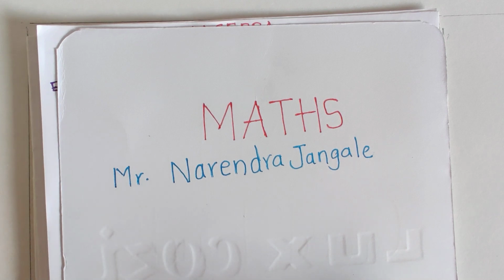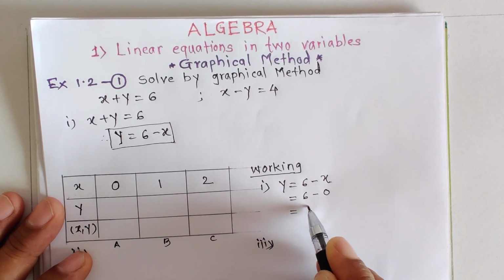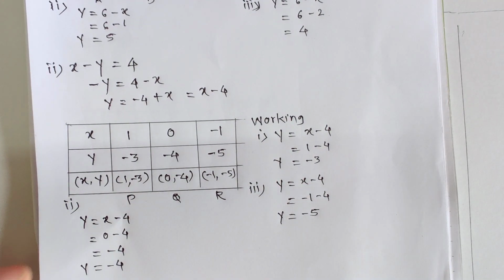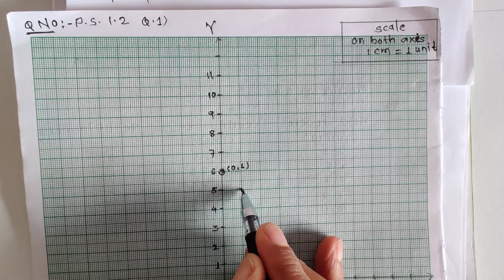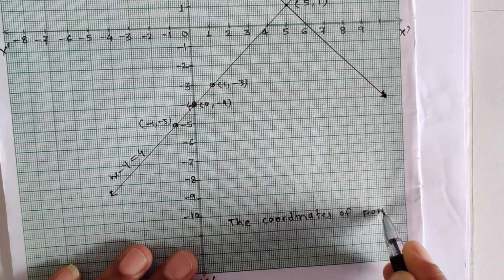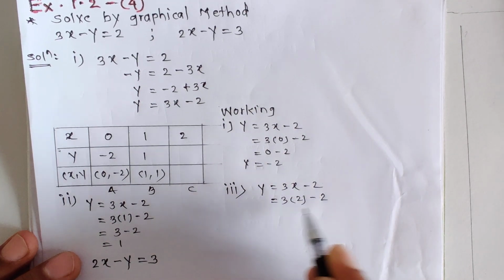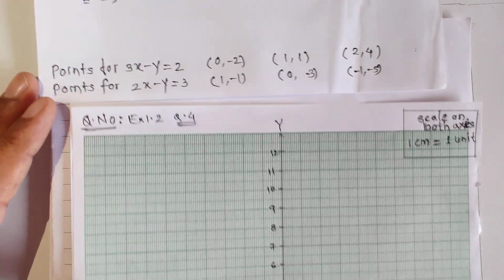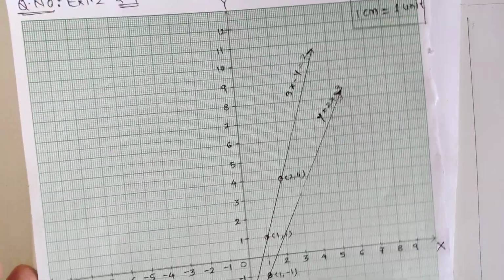STD 10th , Algebra, Linear equations in two variables, Practice Set 1.2 ( Maharashtra board)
Std 10th Algebra , Linear equations in two variables, Practice Set 1.2
R M Bhatt Highschool,Parel